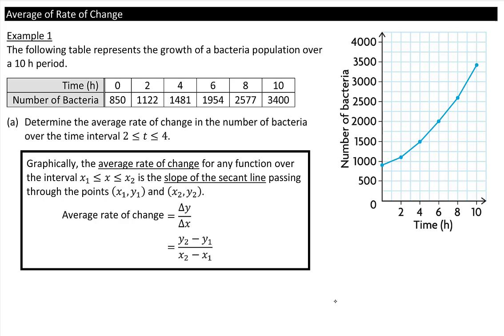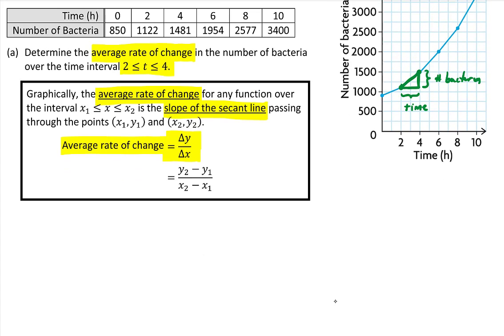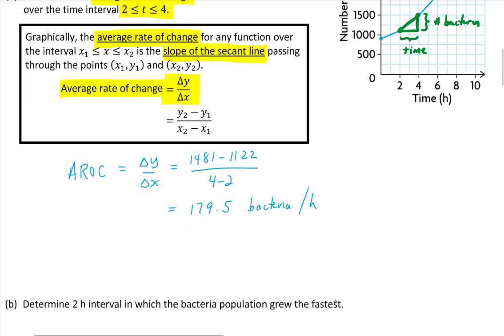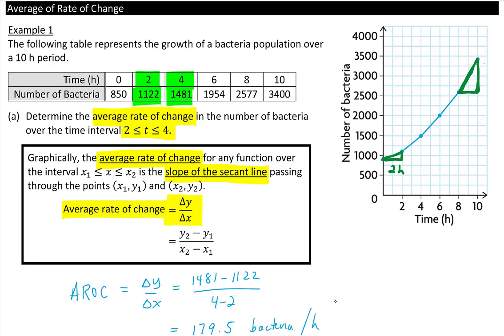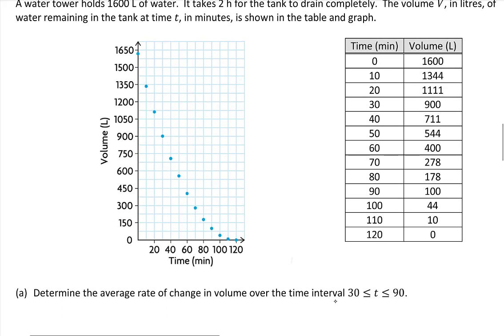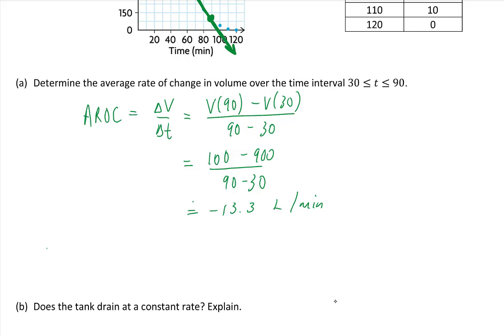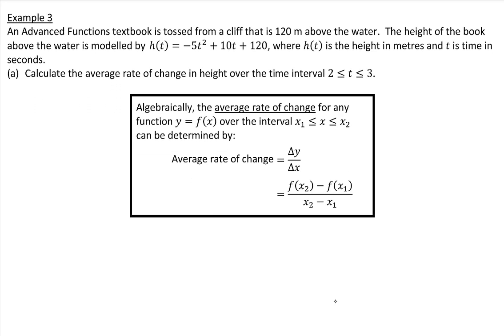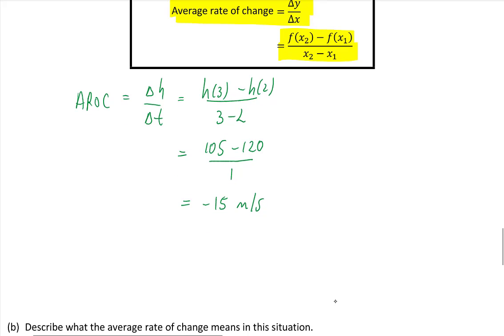Unit 1 Lesson 5 Average Rate of Change